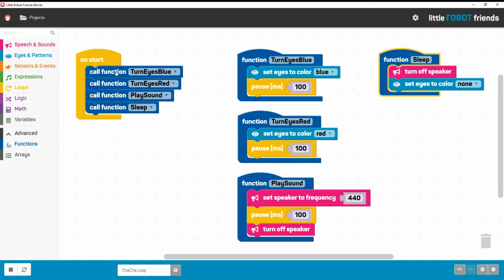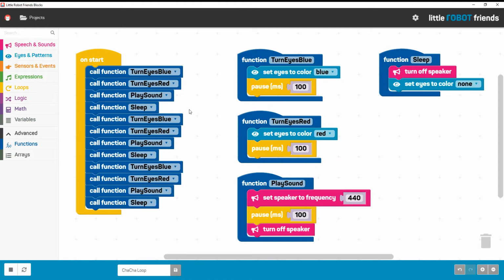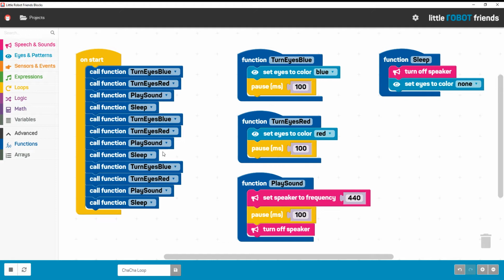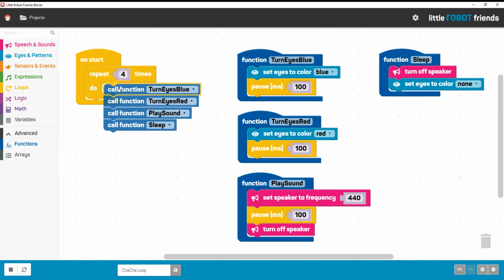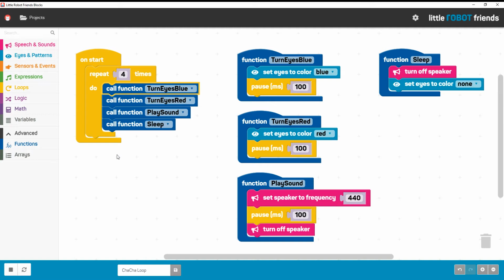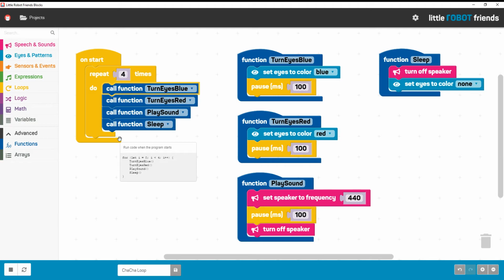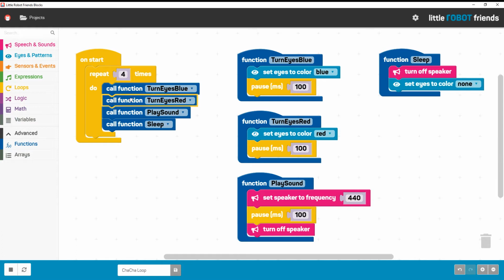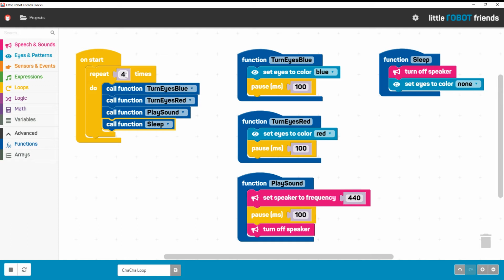LRF Functions 3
This video series uses the Little Robot Friend platform to understand the basics of block-based coding with a friendly microcontroller that has built in sensors, lights, and a speaker.